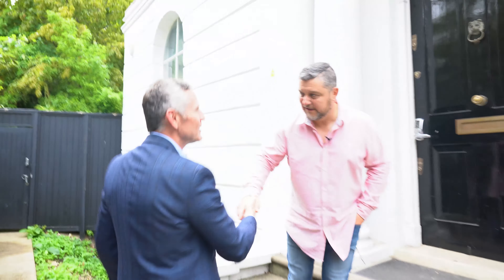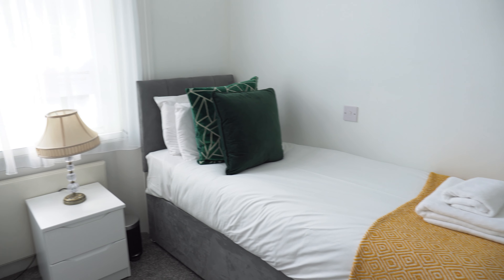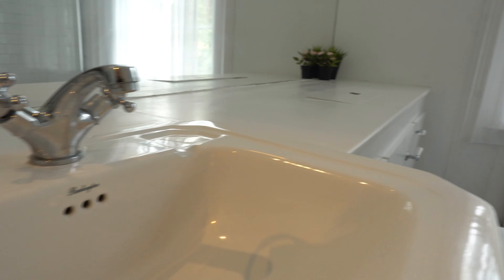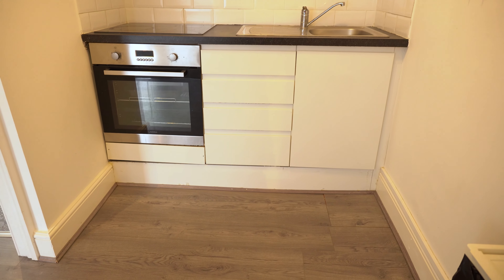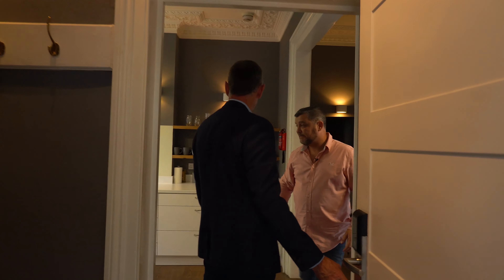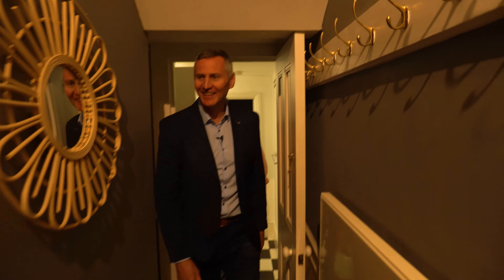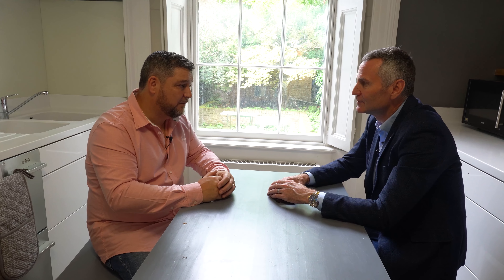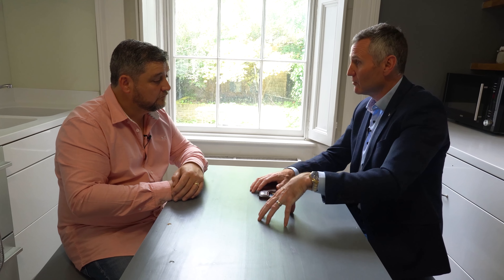How to make £360,000 from 1 RENT2SA Property in London | Serviced Accommodation SUCCESS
Looking for more? Download How You Can Make a Fortune from Rent2SA (Serviced Accommodation) In this FREE GUIDE

Welcome to Camden, London! 🇬🇧

In this video, Kevin Poneskis embarks on an exciting tour of one of Darren O'Reilly's remarkable service accommodation properties. Darren, a former attendee of our service accommodation training with Kevin Poneskis, kindly agreed to showcase this stunning property, consisting of five apartments. Join us as we explore the unique features and strategies, utilising Airbnb & Booking.com, behind this thriving business venture.

Want to work with Darren?

Highlights of the Tour:

🏙️ Urban Exploration: Discover the vibrant neighbourhood of Camden in London, where this remarkable service accommodation property is situated. Surrounded by convenient Camden pubs and restaurants, perfect for the contractor market.

🏡 Property Overview: Get an exclusive look at Darren's property, which includes five stylish apartments, each with distinctive charm ensuring quality accommodation services.

🛏️ Apartment Layout: Explore the layouts of the apartments, which cater to both individual travellers and groups, with flexible bed arrangements. With the Staycation London boom in full force, catering to different customers is essential for cash flow success.

🖼️ Interior Design: Dive into the details of the property's interior design, including bold artwork and smart TV setups.

🚿 Georgian Elegance: Learn about the property's historical roots with its georgian interior design and its original features such as sash windows, while enjoying modern comforts.

🍽️ Kitchen Facilities: Discover the kitchenette areas equipped with essential amenities, perfect for guests exploring the vibrant culinary scene in Camden.

💰 Cost Analysis: Gain insights into the economics of Darren's service accommodation venture, including rent, pricing strategies, and profit margins.

🏡 Legal Aspects: Understand the legal aspects of renting properties for service accommodation and how to ensure compliance with landlords and letting agents.
💡 Profitability: Explore the impressive profitability of this business model, with insights into costs, deposits, and net profits.

After dedicating 24 years of his life to the Army, Kevin made the bold decision to transition into full-time property investing back in 2011. Leveraging his dedication to building an investment portfolio while in the military, Kevin successfully exited the Army without needing another job, allowing him to wholeheartedly focus on its expansion.

Today, Kevin proudly oversees a multi-million pound portfolio, comprising Buy To Lets and HMOs. However, his primary passion lies in Serviced Accommodation.

At Progressive Property, our expert guidance arms you with the essential tools to conquer the world of property investment. Our method is comprehensive, taking you through every step, with personalized mentoring and a thriving community to ensure your success.

0:00 1x Property, 5x PROFIT
0:31 How to MAXIMISE Space in Your SA
2:19 Features and Decor TOP TIPS
3:44 DANGERS of Macerating Toilets
4:46 Renovating a Georgian House
6:01 Is This LEGAL?
8:04 HOW Did He Do This?
8:42 Making £108,000 a YEAR from SOMEONE ELSE'S Property
10:50 FREE DOWNLOAD
11:05 Stay Tuned!

WARNING Progressive Property will never give out their number in the comments of this YouTube channel. There is currently a channel impersonating Progressive Property and commenting on videos with a number to message about investing in cryptocurrencies so please beware of this.